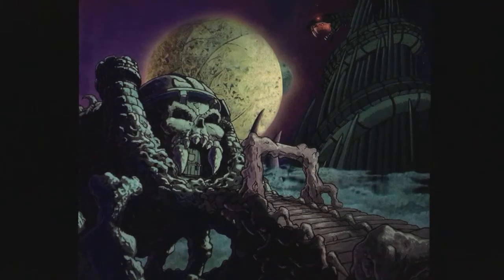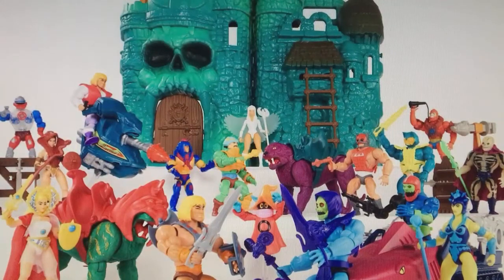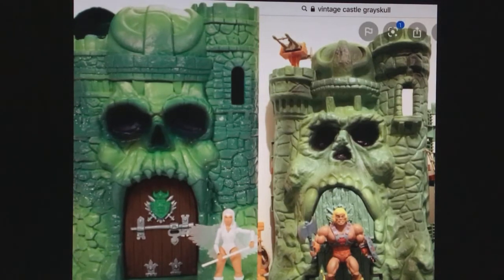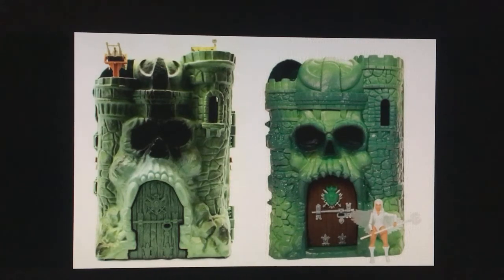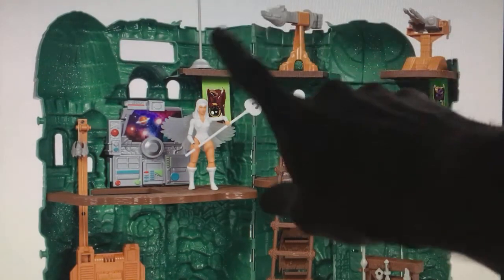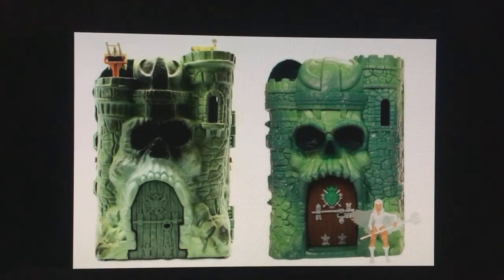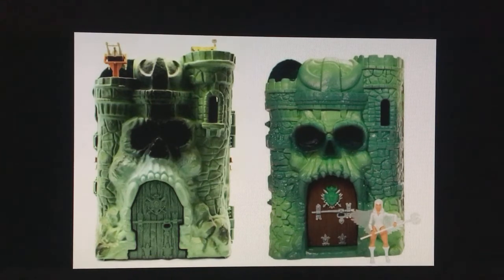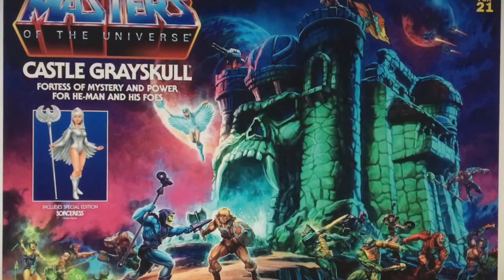Castle Grayskul Origins- is it worth buying? How does it look compared to the Original- My Thoughts